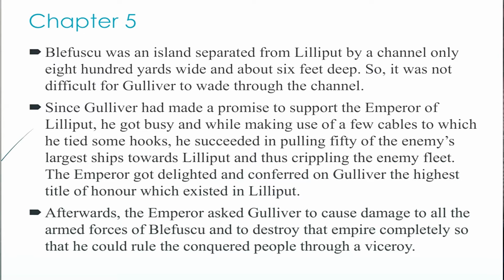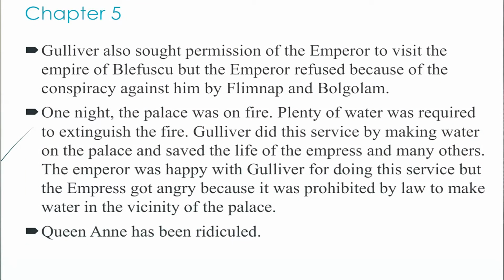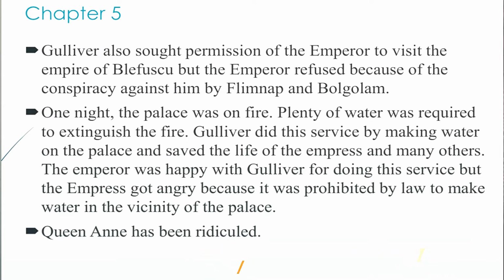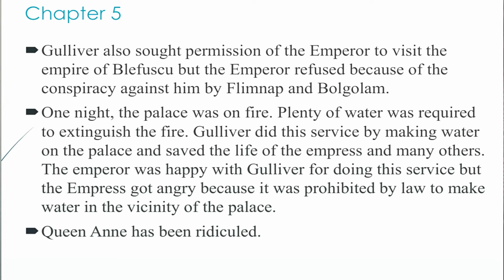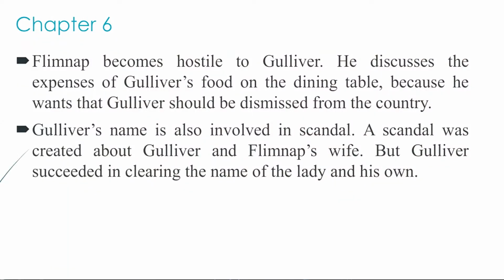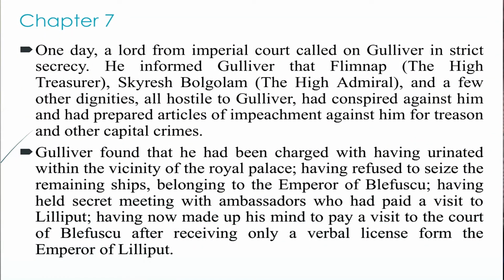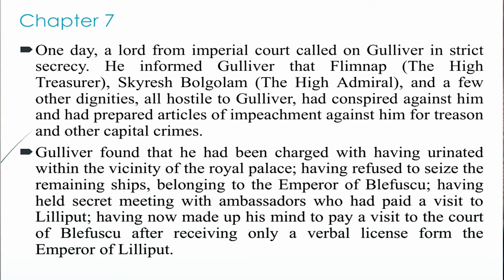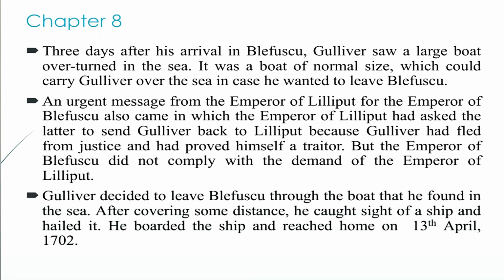Summary and Analysis of Gulliver's Travels: Part 1 (Chapters 5-8)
In this video, the chapters 5 to 8 of Gulliver's Travels (Part 1) (First Voyage) have been summarized. The analysis of these chapters has also been given.